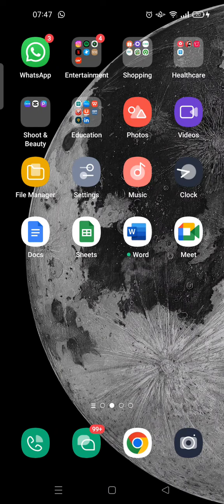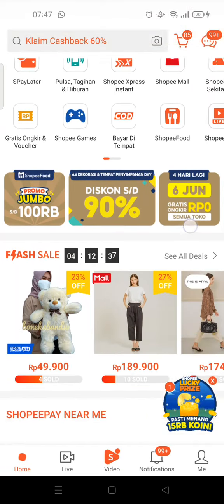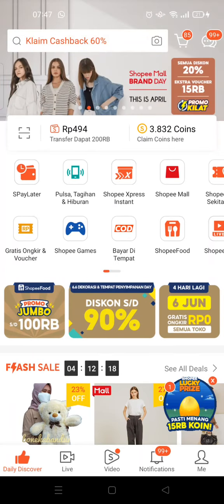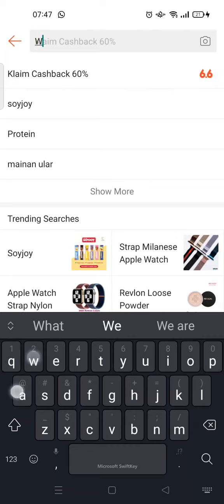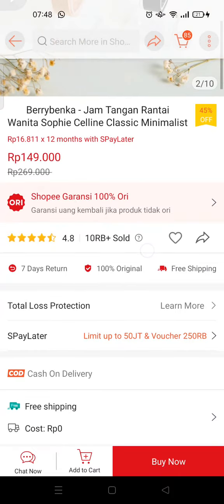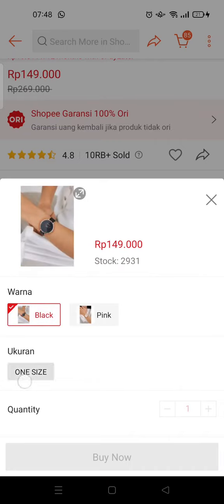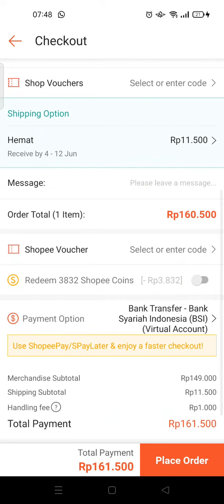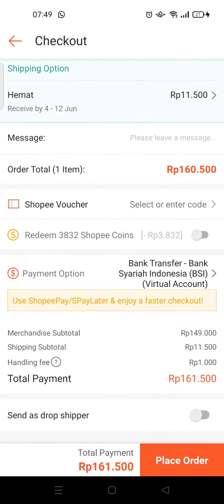How to Order in Shopee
If you wanna do some online shopping in Shopee, watch this tutorial to know the steps